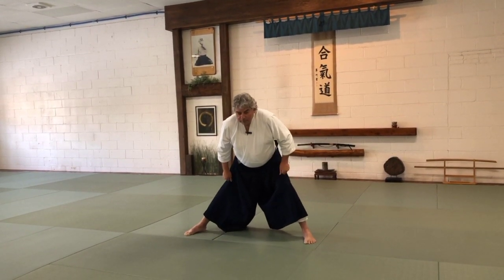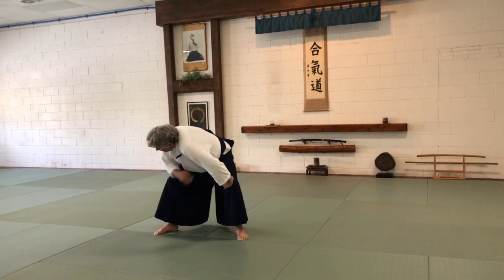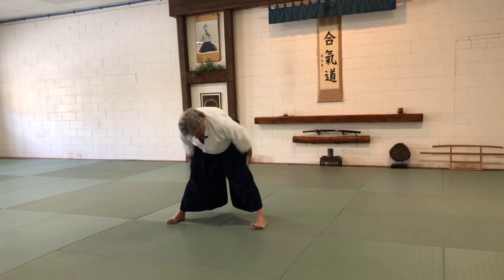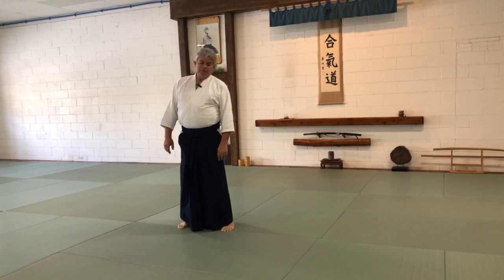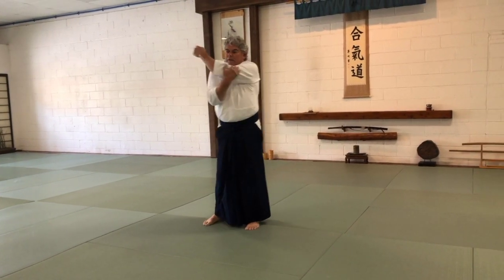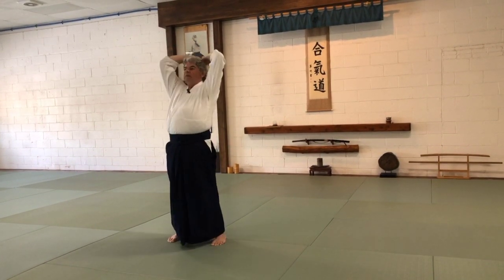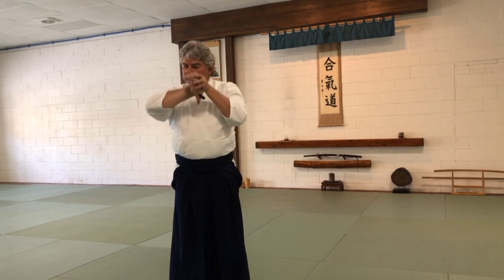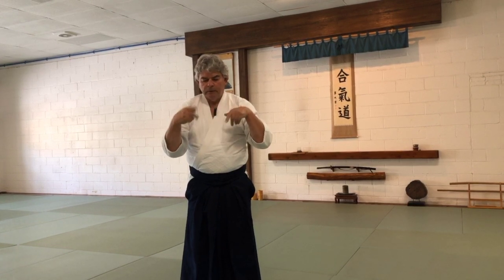A short warmup for Aikido Class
Explanation of elements of a typical short warmup for Aikido class at Aikido Centers of New Jersey - East Hanover Dojo.